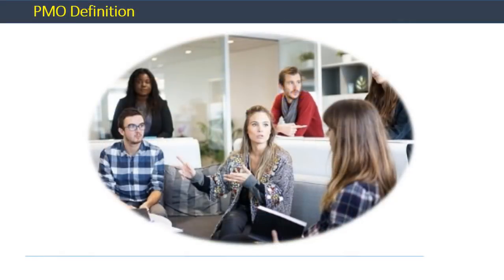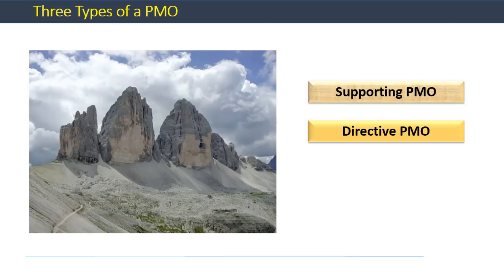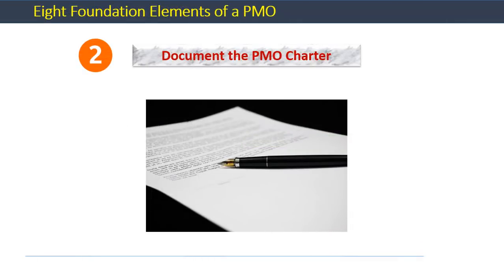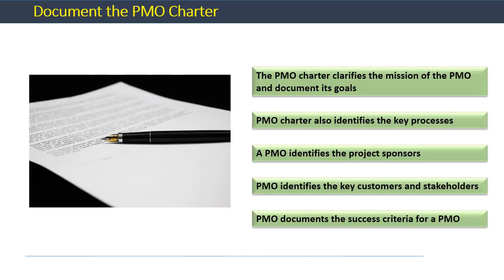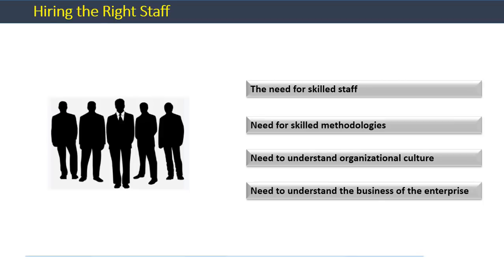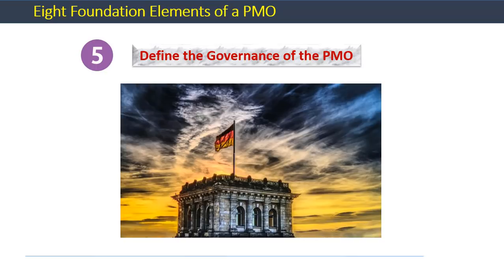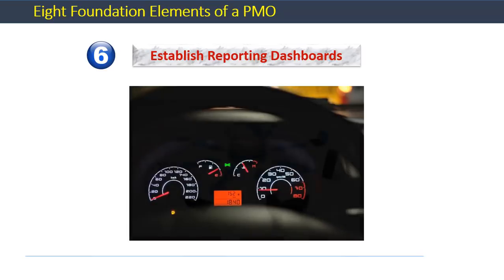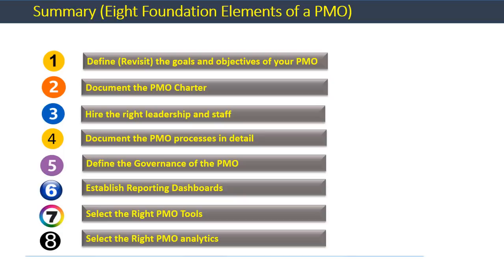PMO EPMO Building Blocks - Program Management Office Maturity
In this episode, we will cover the key building blocks of an organization’s PMO, EPMO, or Project Management Office and how to start a PMO and establish it. Due to the summarized nature of this session, we won’t be able to cover all those elements but the coverage of the essential building blocks will give you the foundational knowledge to start building a PMO from scratch or to reinforce the one that you already have with best practices. So, let’s get started.

** Get Top Notch Analysis on the Digital and Cloud industry

A PMO or Project Management Office is a group within an organization or company that manages a group of projects or programs and other initiatives of the organization. PMO can refer to a Project Management Office if it only manages projects or it can also mean a Program Management Office, if the PMO’s scope is large to accommodate programs as well. In some cases, a PMO also refers to the Portfolio Management Office. However, we should note that while the Project and Program Management Office are quite similar in many ways, the Portfolio Management Office is very different. We will attempt to cover some of those differences a bit later in the podcast.

The 8 elements behind the starting the PMO or EPMO. They are:

*  Clarify the key goals and type of the PMO
*  Document the PMO Charter
*  Hire the right leadership and staff
*  Document the PMO processes in detail
*  Define the governance of the PMO
*  Establish Reporting Dashboards
*  Select the right PMO Tools
*  Plan to Capture the right PMO analytics